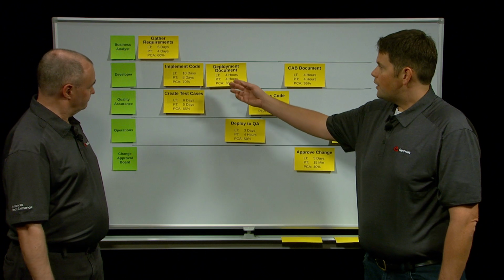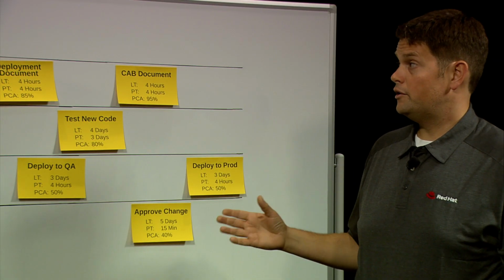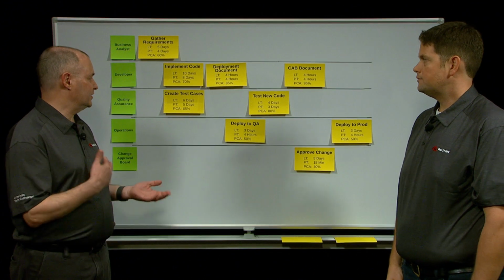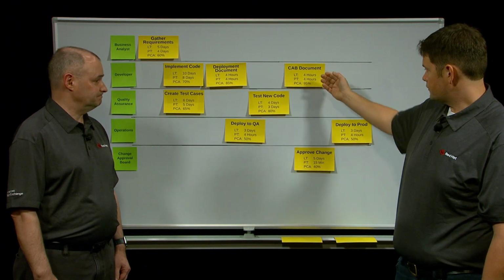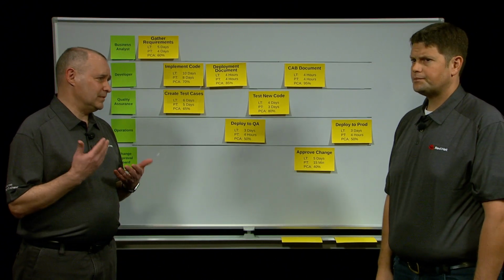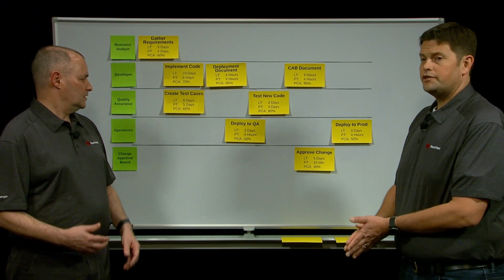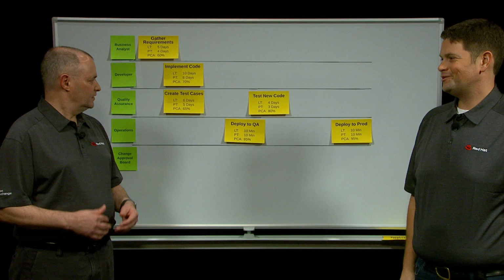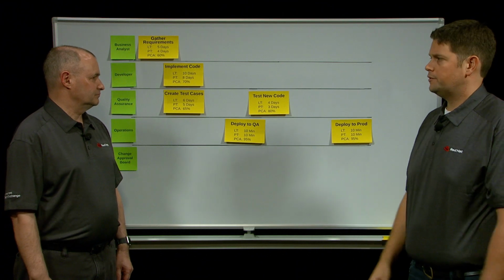Visualizing, Measuring and Optimizing Your Processes with Metric Based Process Mapping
Presenters:
Steve Briand
Bill Wheatley

We discuss how Metric Based Process Mapping (MBMP) can help your team understand your process through visualization, flow and metrics.  We walk through a high level overview of what an mpbm looks like, what it tells us.  Using an example we talk about how this exercise will show the stakeholders what the biggest bottlenecks are.  What you can do to address this issue and what it looks like to measure the change.